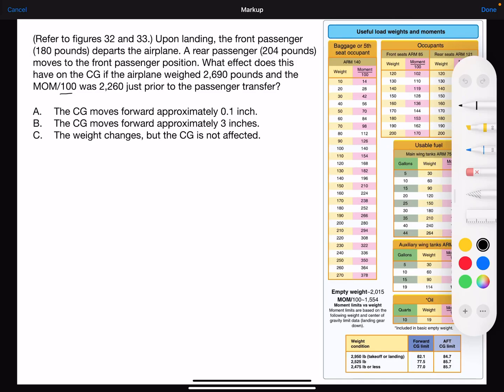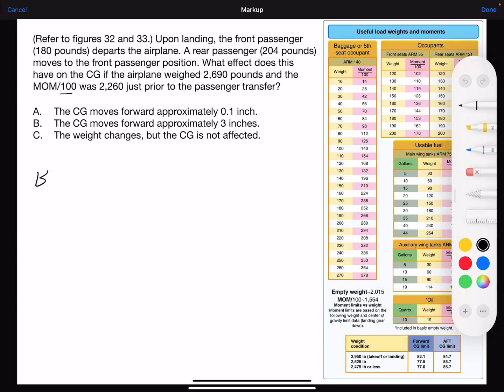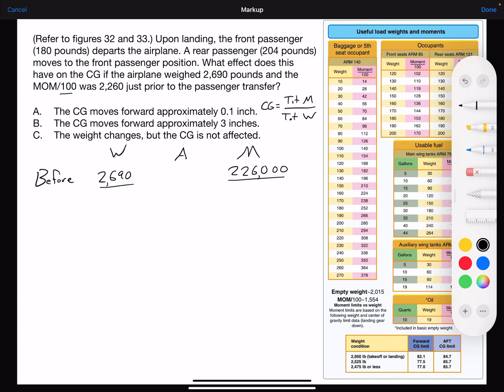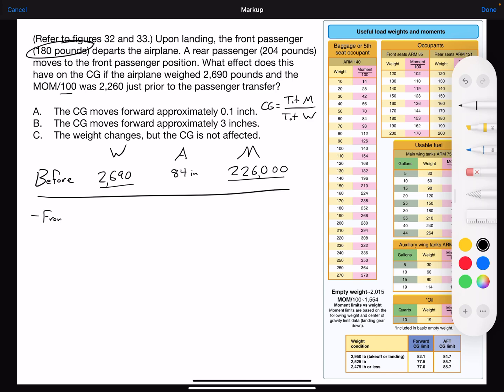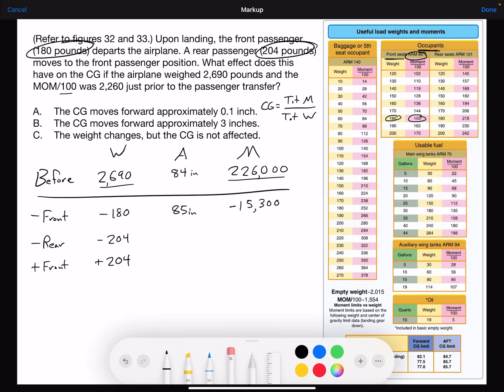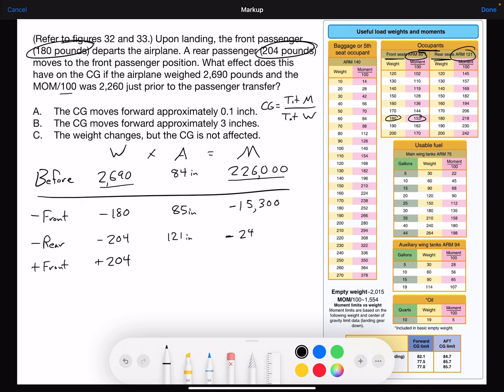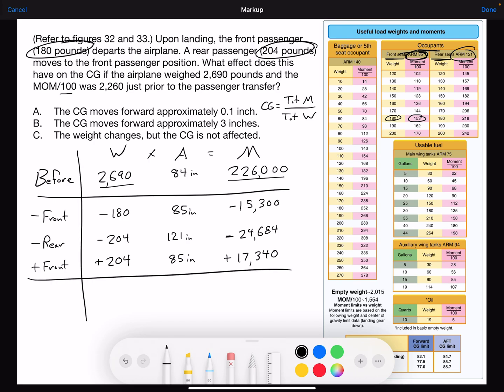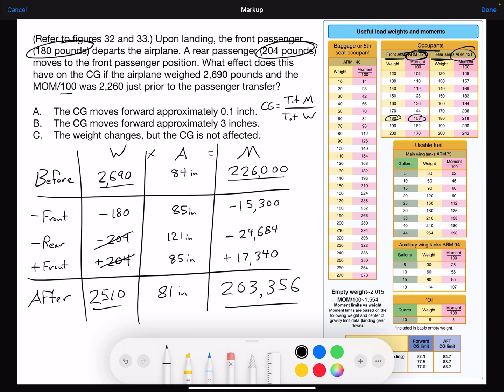W&B Test Question | Figure 32 Front Passenger Departs and Rear Passenger moves to Front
Private Pilot Test Question

Weight and Balance

Figure 32 Front Passenger Departs and Rear Passenger moves to Front

(Refer to figures 32 and 33.) Upon landing, the front passenger (180 pounds) departs the airplane. A rear passenger (204 pounds) moves to the front passenger position. What effect does this have on the CG if the airplane weighed 2,690 pounds and the MOM/100 was 2,260 just prior to the passenger transfer?
A. The CG moves forward approximately 0.1 inch.B. The CG moves forward approximately 3 inches.C. The weight changes, but the CG is not affected.